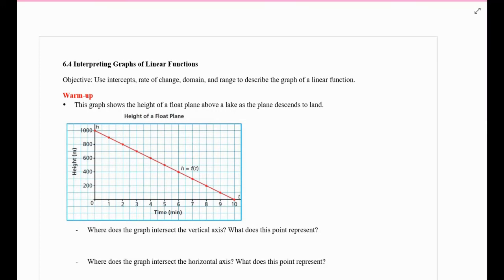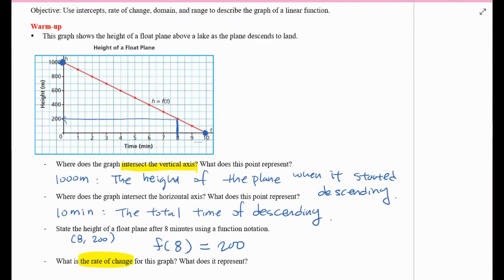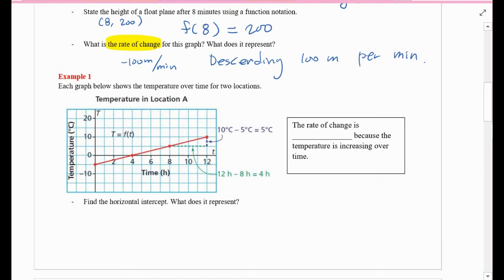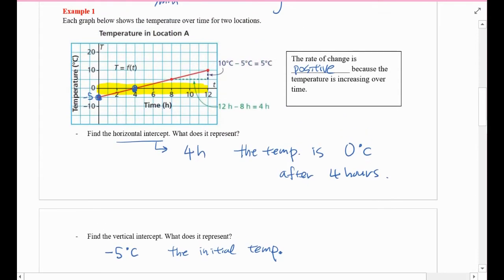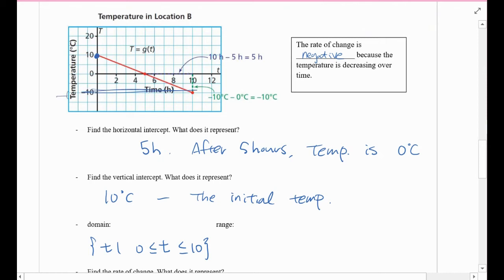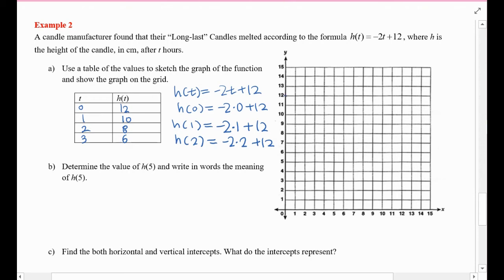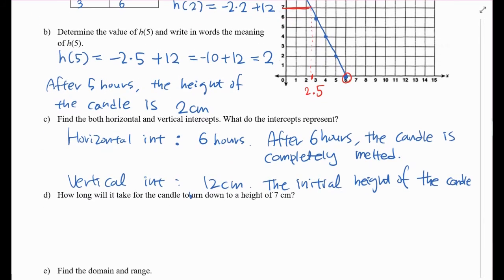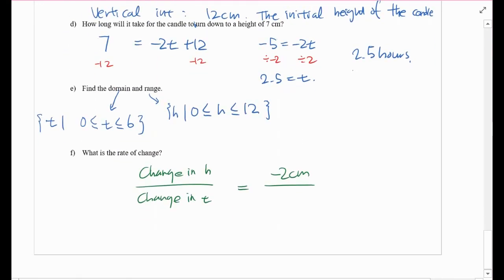Math 10 Ch. 6.4 Interpreting Graphs of Linear Functions